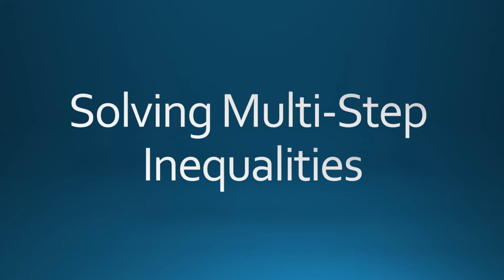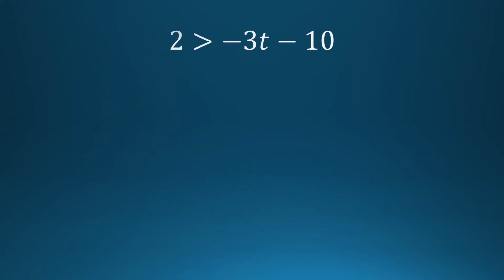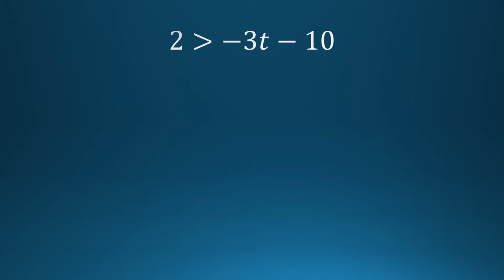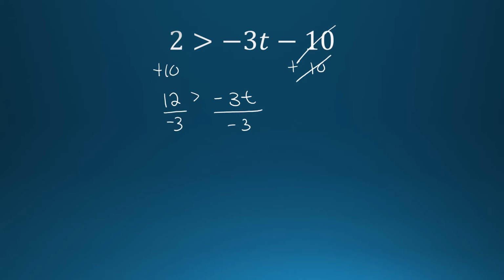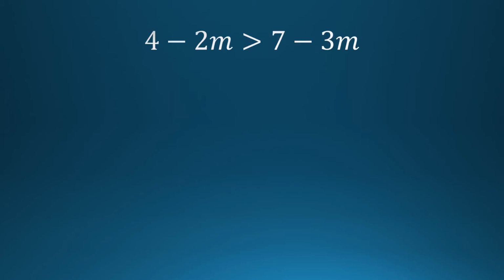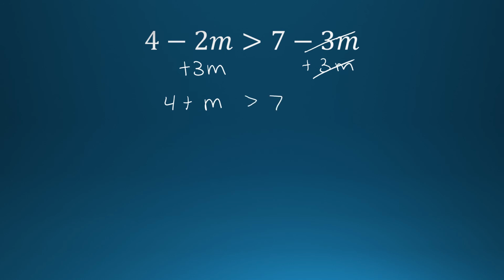Solving Multi Step Inequalities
In this video, I discuss how to solve inequalities with multiple steps.